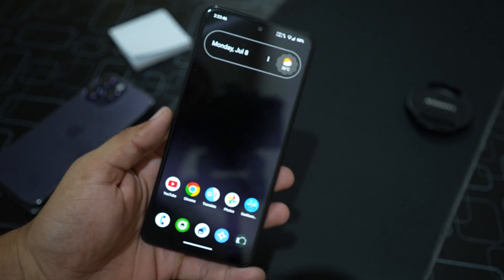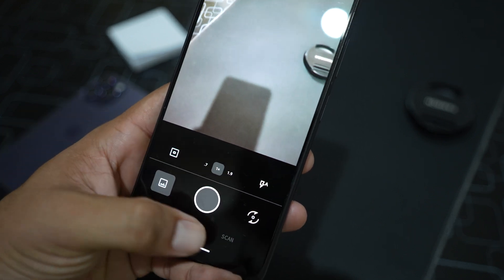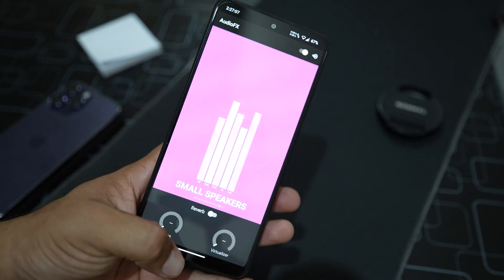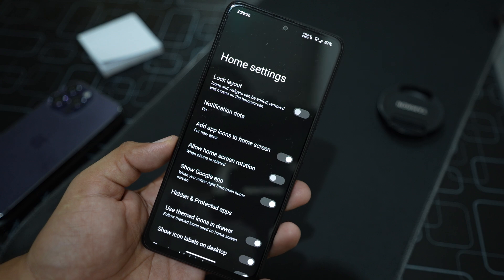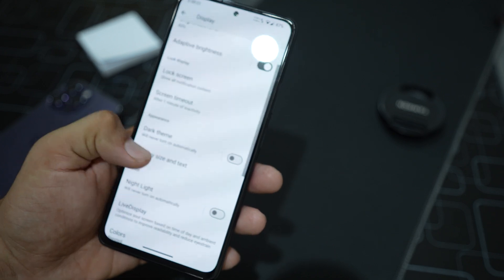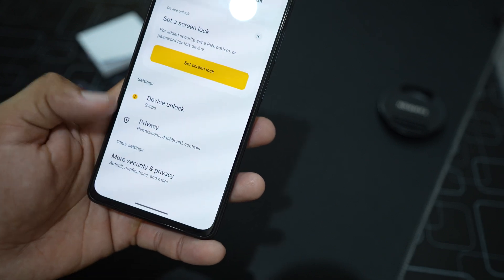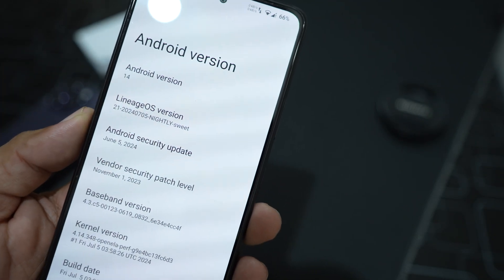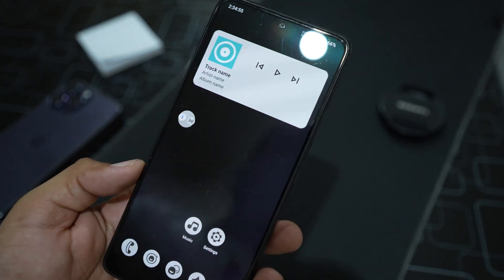Lineage OS 21.0 (Android 14) For Redmi Note 10 Pro 🔥